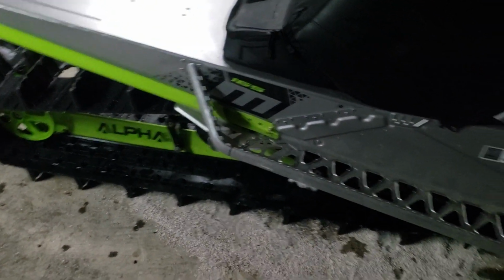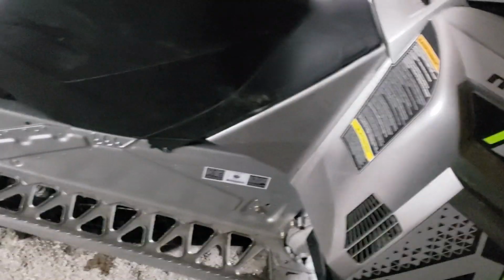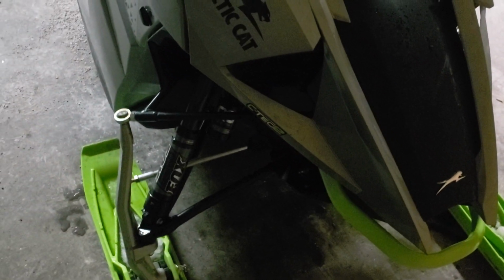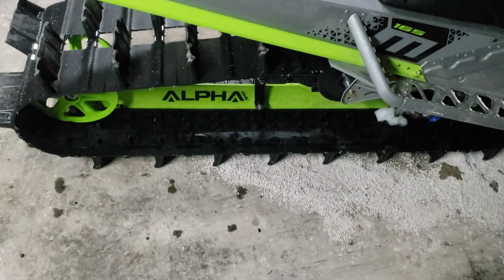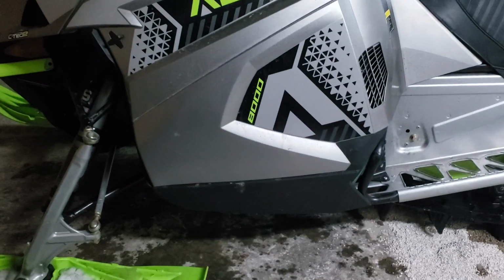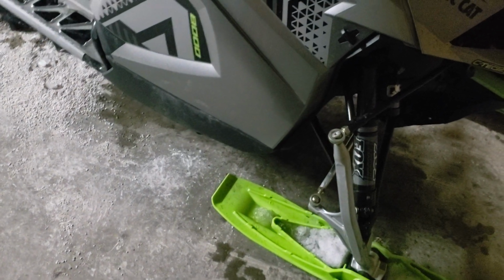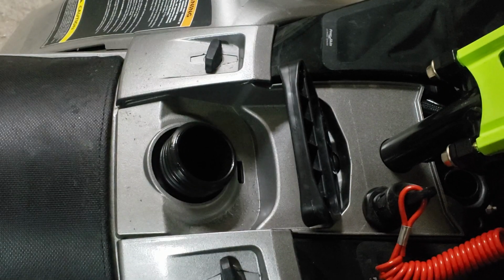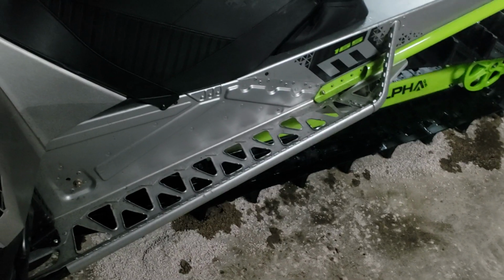2019 and 2020 arctic cat alpha one 200 mile review.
2019 and 2020 arctic cat alpha one 200 mile review .